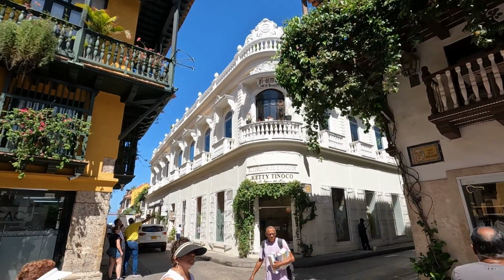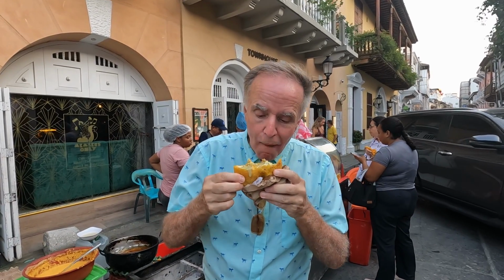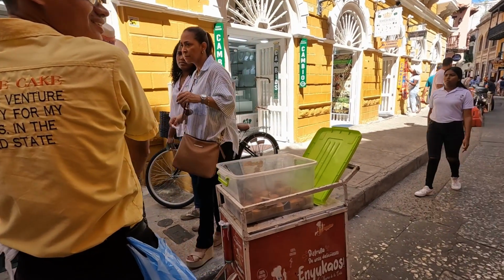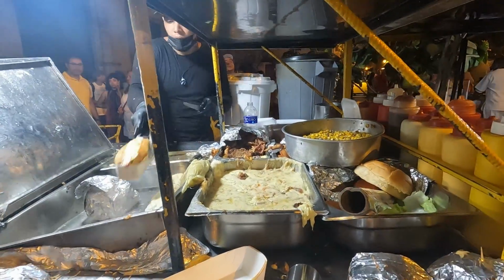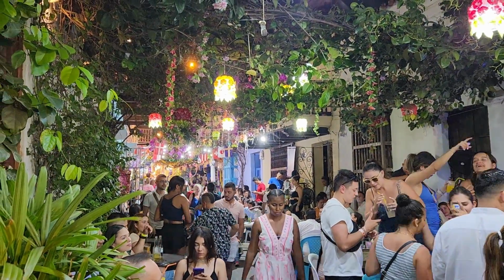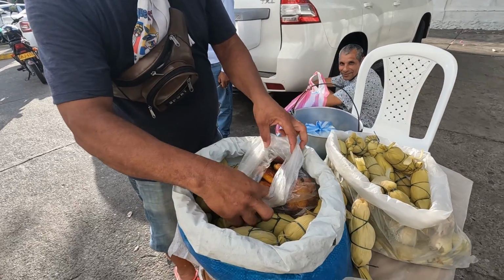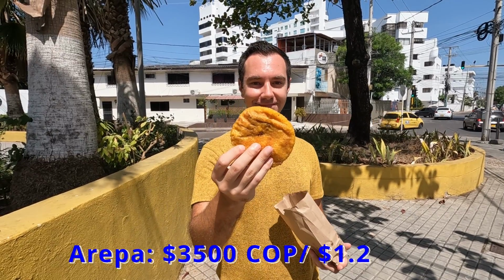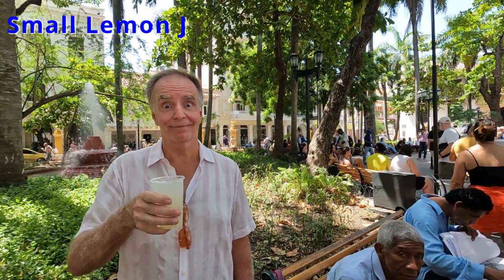THE BEST Cartagena Street Food Tour! Delicious South American Specialties!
Join us on a Cartagena Street Food Tour where we'll try some of the city's best street eats and hidden gems to give you some ideas on where to eat in Cartagena, Colombia! We'll try everything from traditional Colombian fried foods like Empanadas & Arepas to Buñuelo, Carimañola, Salchipapas and more! There are so many delicious South American street food options in Cartagena!

GetYourGuide Tours:
Cartagena: Rosario Island and Mangroves Private Day Trip (Recommended in this video)

If you want to help support our channel, please make sure to like, subscribe, and comment or if you are planning on booking a hotel or for any other online purchase, make sure to check out Rakuten for cashback! Our link below will give us both a bonus for you signing up.